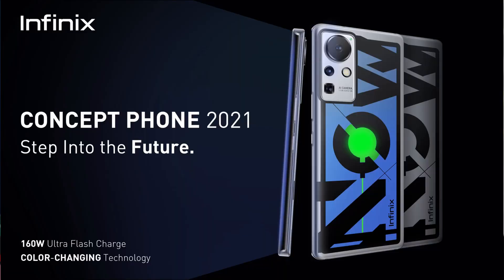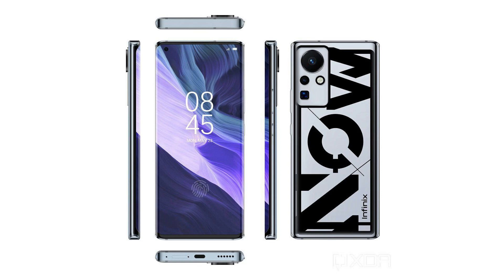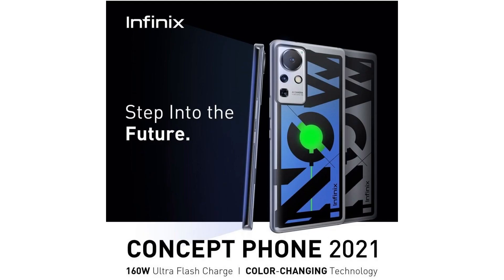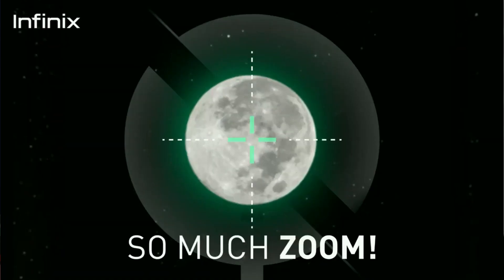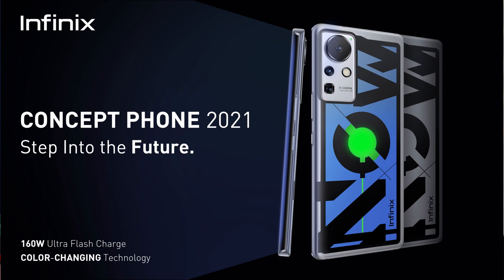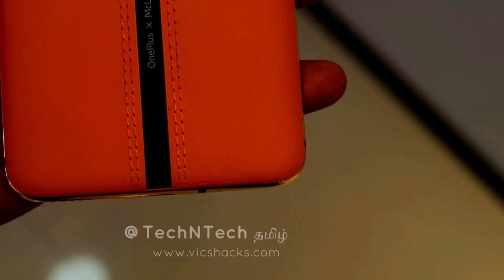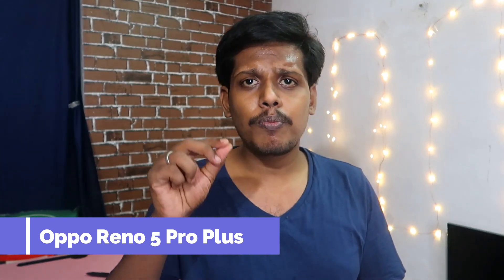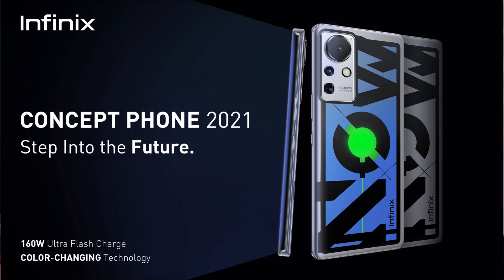Infinix Zero X specs in Tamil 🔥 BEAST Phone from Infinix 💥 Infinix Flagship 2021⚡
Infinix soon going to announce the Infinix Zero X Concept Phone in India. The new Infinix Concept phone is going to be the BEAST phone from the Infinix brand. The Infinix Zero X specs come with a curved OLED display, 108MP Camera, Periscope Telephoto lens, 60x Zooming, Color Changing technology, 160W wired fast charging & more...

Follow me,